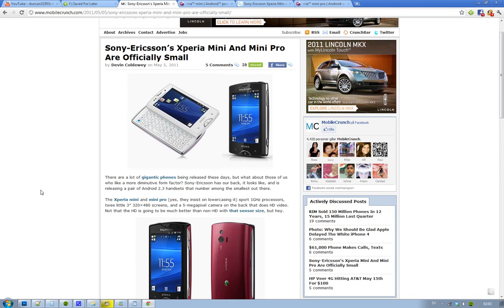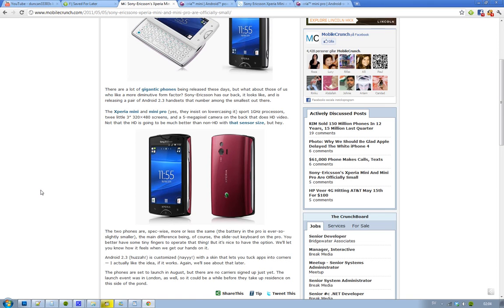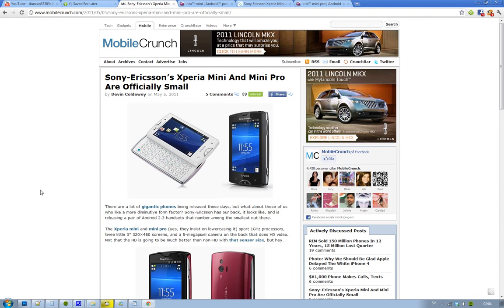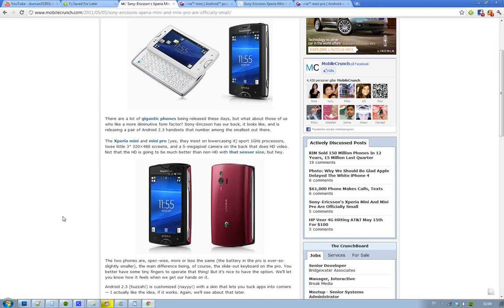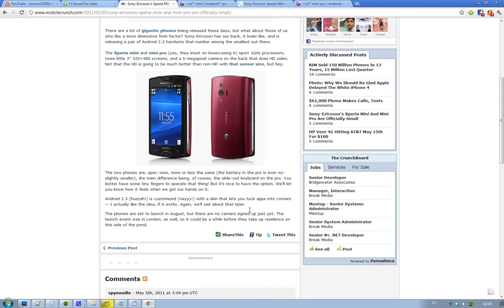Sony Ericsson Unveil New Generation Xperia Mini & Mini Pro 2011! 1Ghz, 3" Screen, 5MP & More!